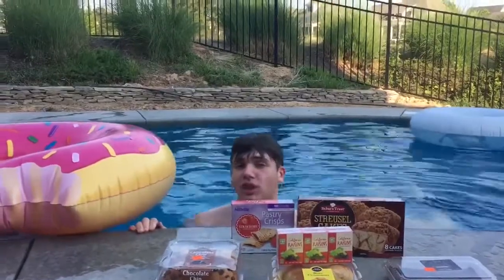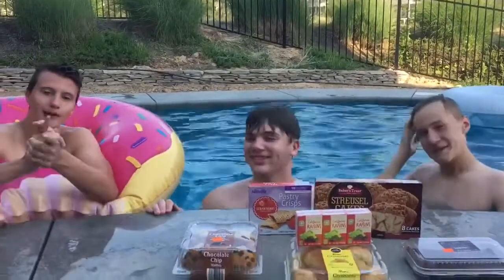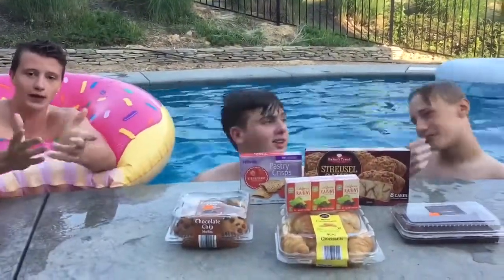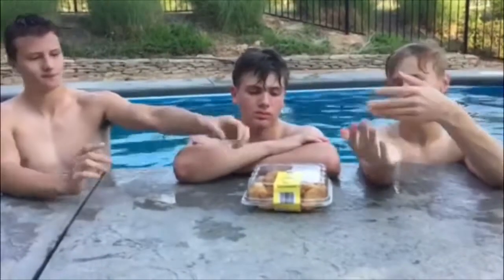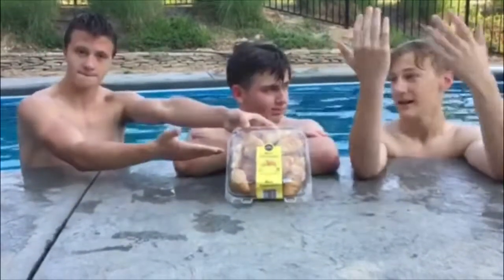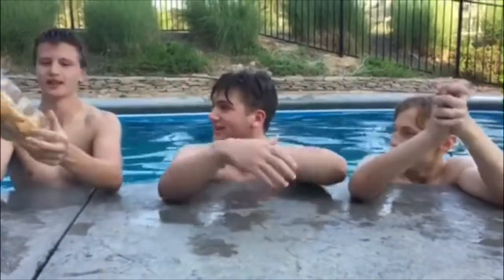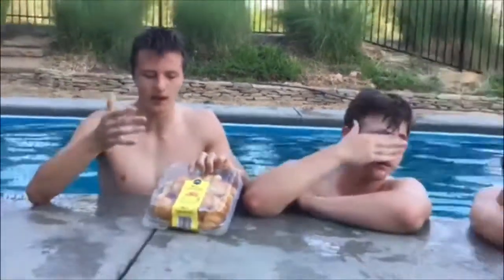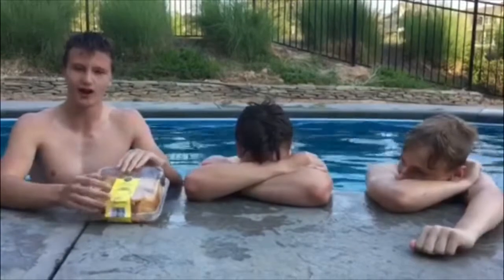BEST 6 SNACKS FOR THE WINTER (NOT WHAT YOU EXPECT)!!!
Sorry for our hiatus but 3 Guys 1 Kitchen is officially back and better than ever! If you enjoy our content, or not, like comment and subscribe and turn on notifications to be the first person to see our videos and make it a great day, or not, the choice is yours!